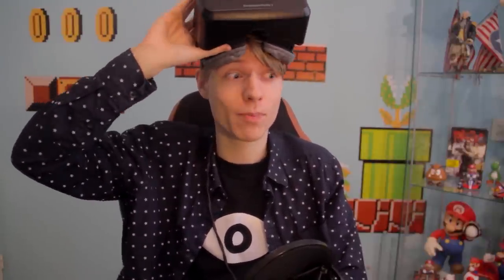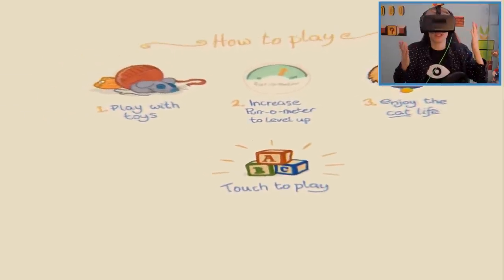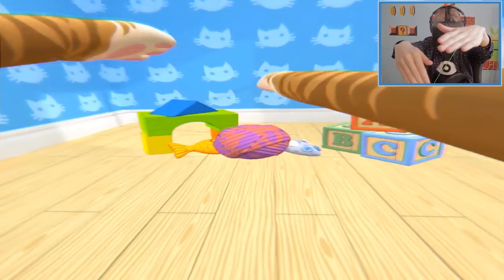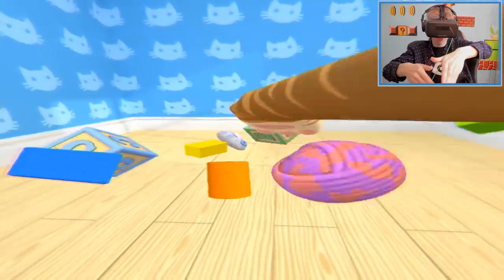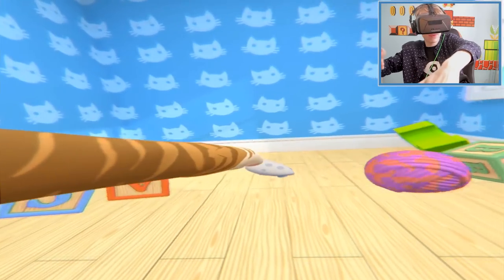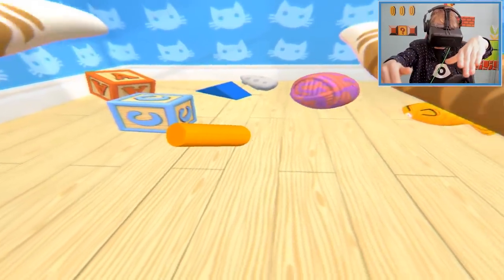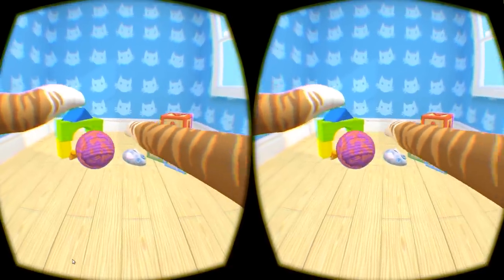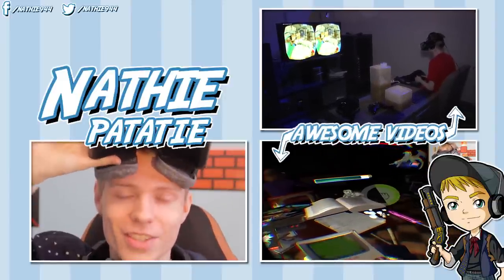Happy Cat: Oculus Rift DK2 and Leap Motion - A CUTE CAT SIMULATOR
What's it like to be a cat? In Happy Cat you will discover the truth behind being a kitten. By using the Leap Motion, you can move your newly grown cat paws to interact and play with toys. Because you can also use the Oculus Rift it gives a extra dimension to the demo.

I am Nathie, a Dutch YouTuber who makes English videos. I am 20 years old and a fanatical rifter on YouTube. I love to play first-person and third-person games in Virtual Reality with the Oculus and I also like to play old school retro games in my free time.

▶  Soundtracks